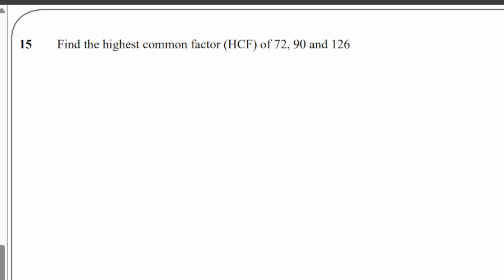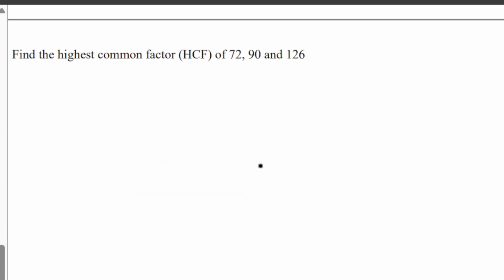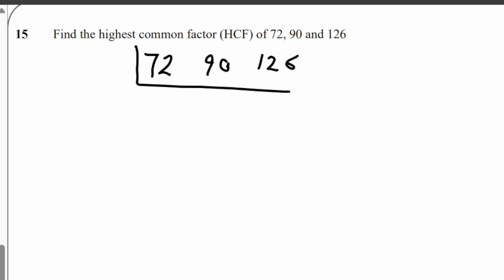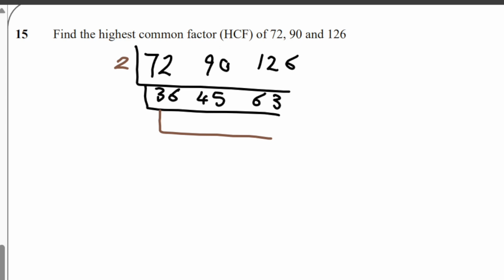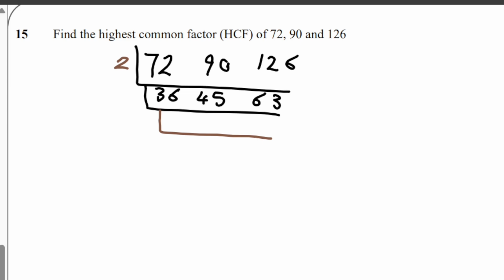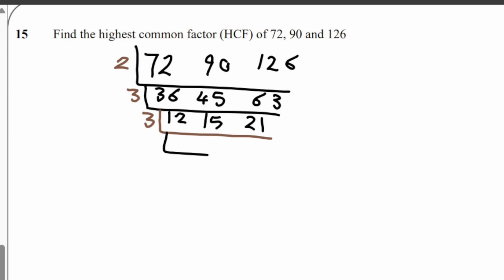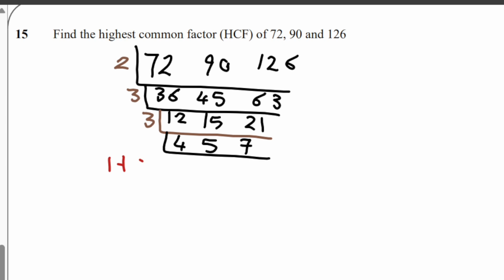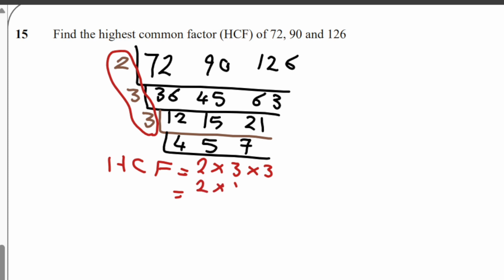Finding the HCF of three numbers | Step-by-Step IGCSE Tutorial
Learn the most efficient way to find the Highest Common Factor (HCF) for larger numbers. This video walks you through the solution for the question in 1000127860.png.
Key steps covered:
Prime factorization of 72, 90, and 126.
Identifying common factors across all three numbers.
Using a Venn diagram or list method to find the HCF quickly.
Clear working is shown throughout to ensure you can pick up every available mark in your mathematics paper.